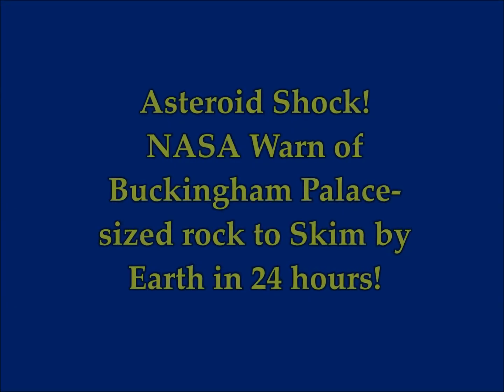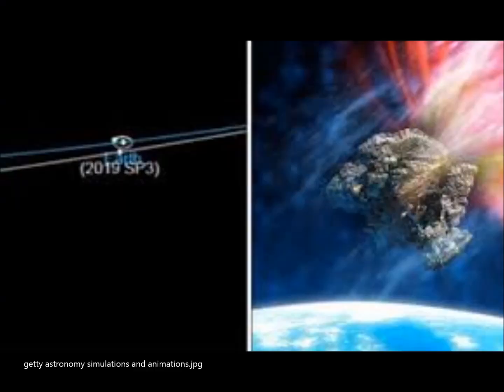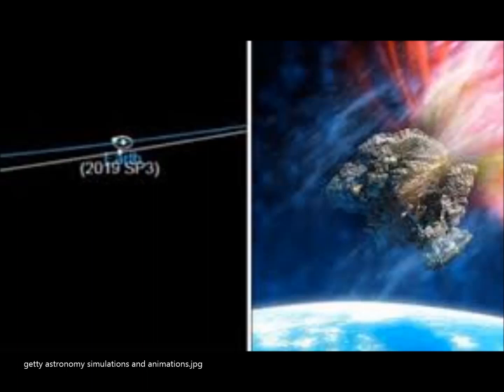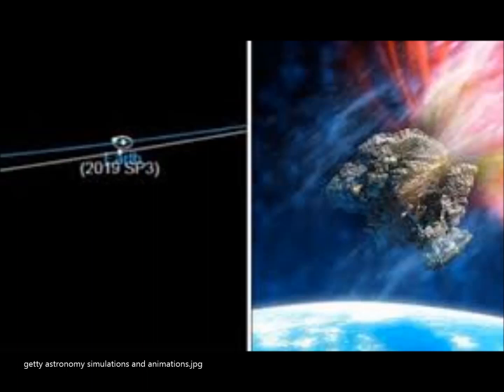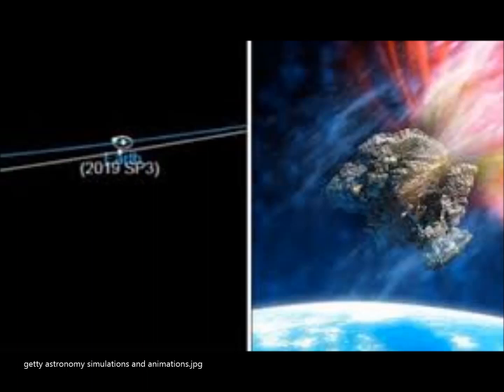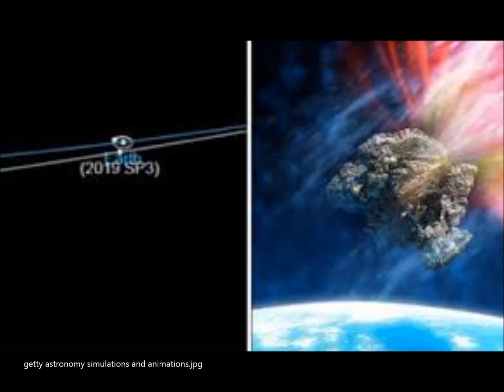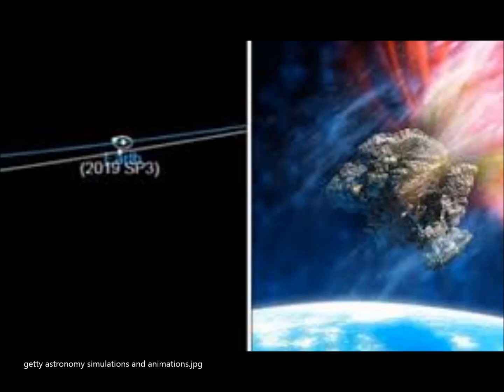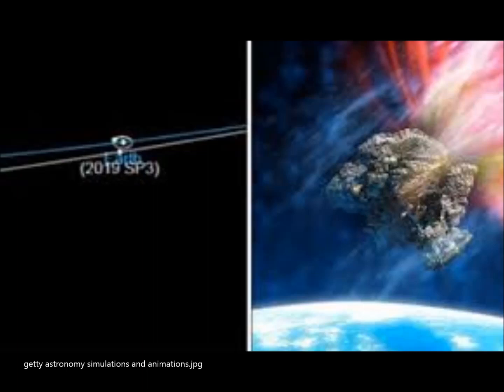Asteroid Shock! NASA warn of Buckingham Palace-sized Rock to Skim by Earth in 24 hours!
2) Thumbnail image - getty/astronomy simulations and animations